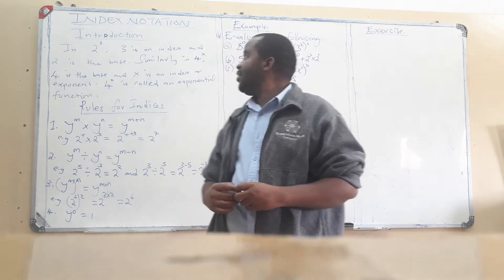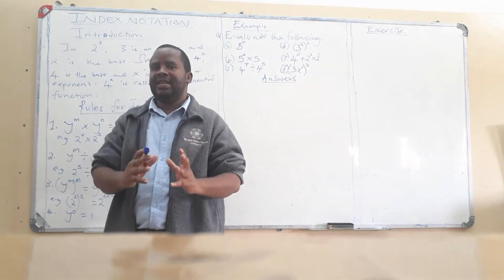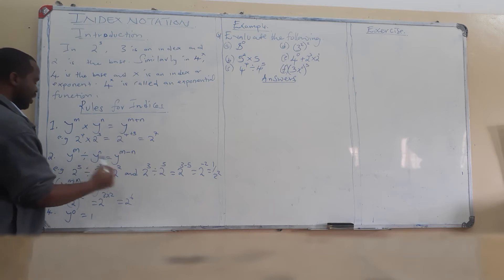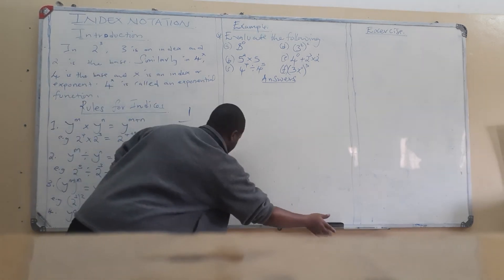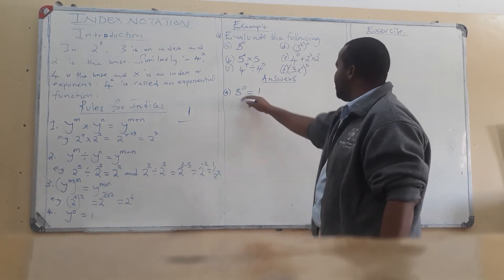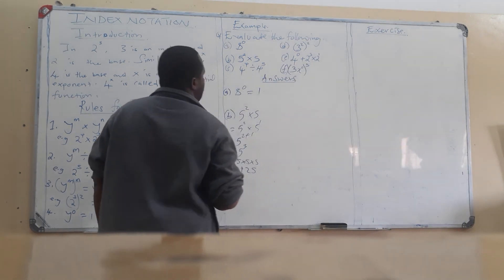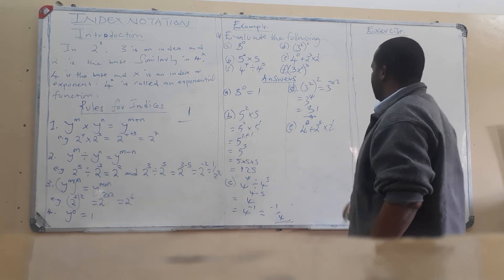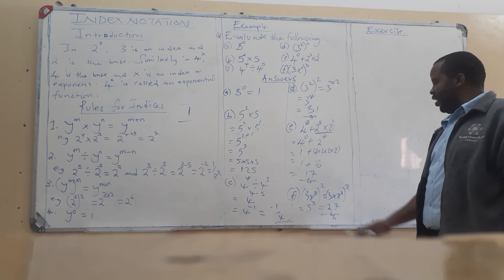rule of indices